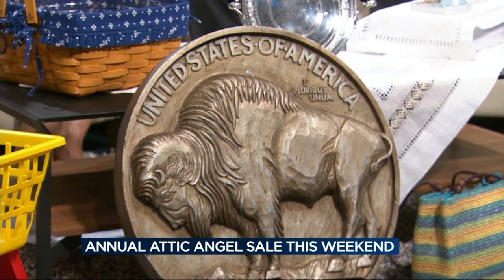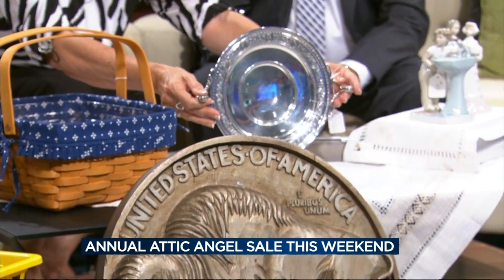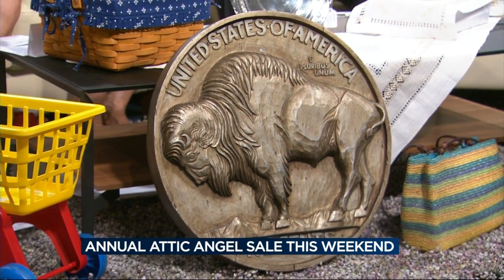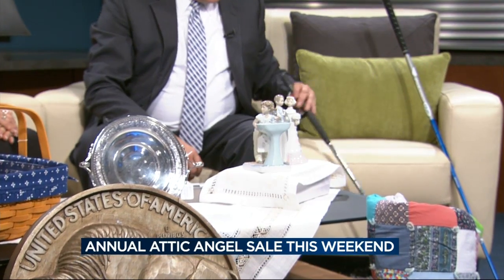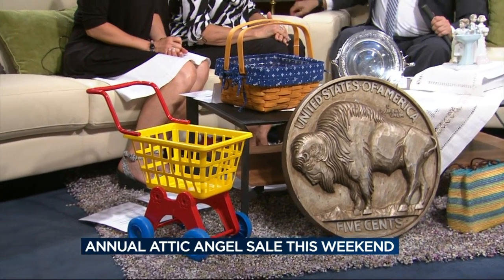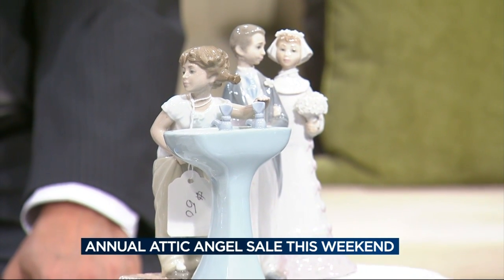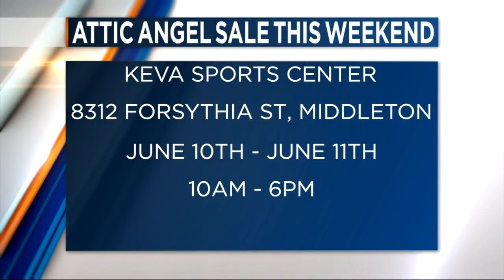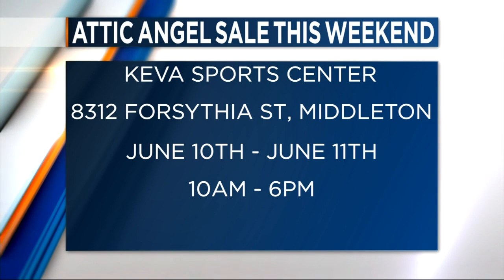Attic Angel fundraiser sale returns to Middleton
The annual Attic Angel organization's used item sale returns this weekend. Volunteers Nancy Leonivicz and Linda Mullane talk about what's available at the event and how the funds raised help our community.